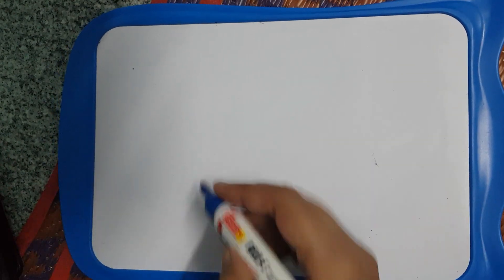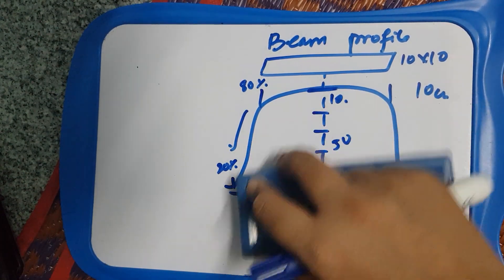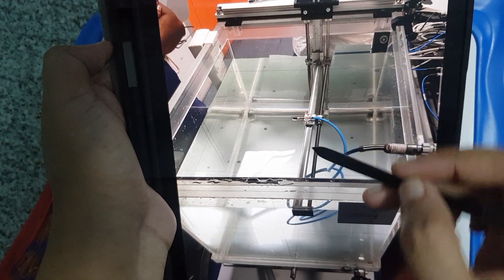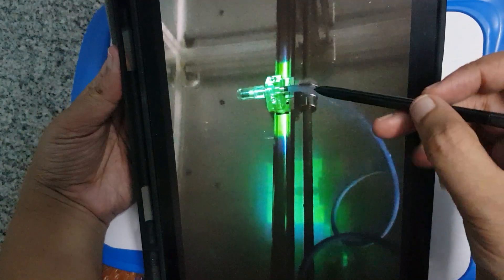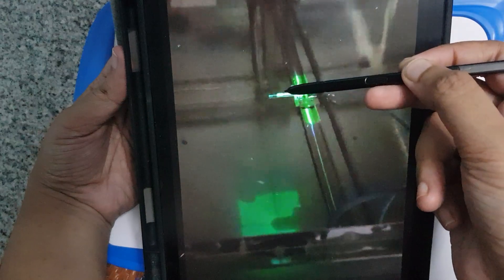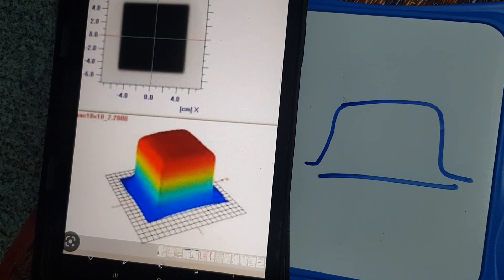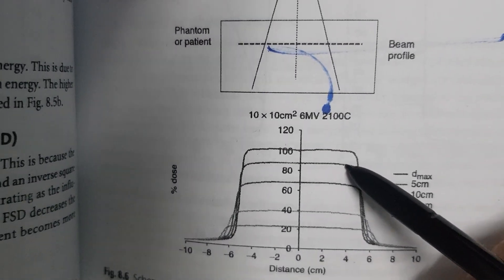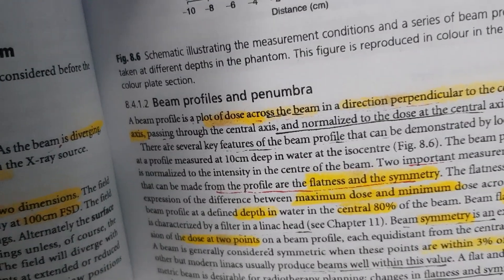Beam profile in Radiotherapy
Linac Beam profile: field size, 10cms depth, penumbra,